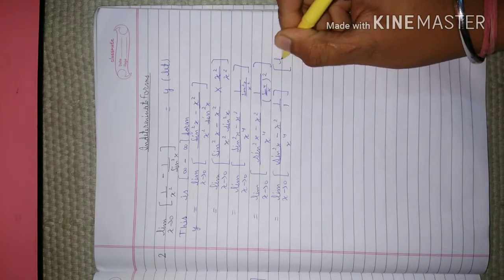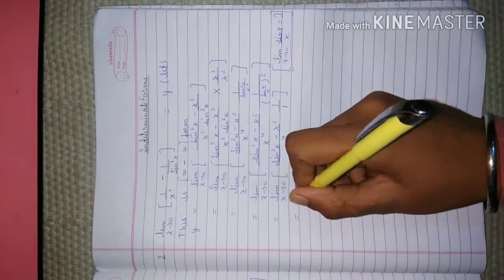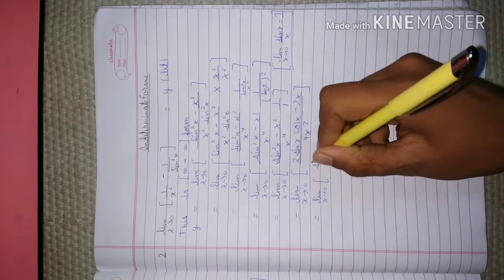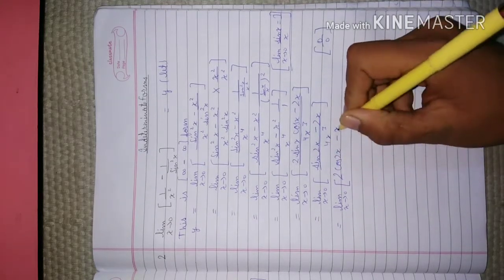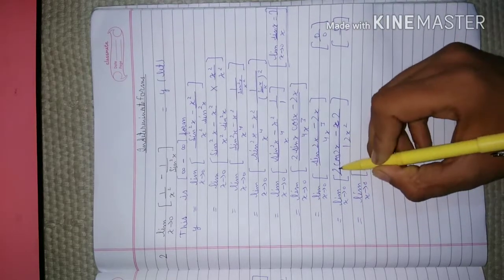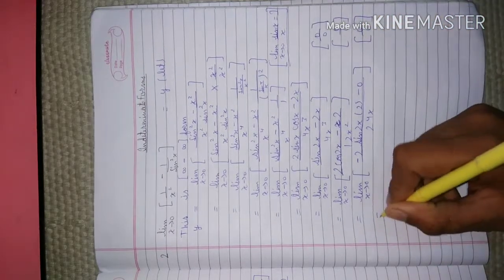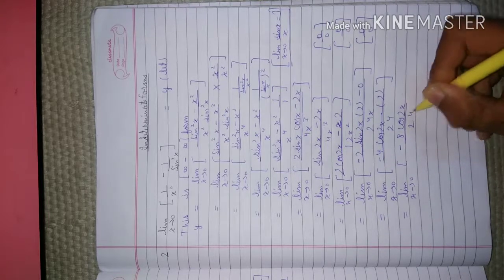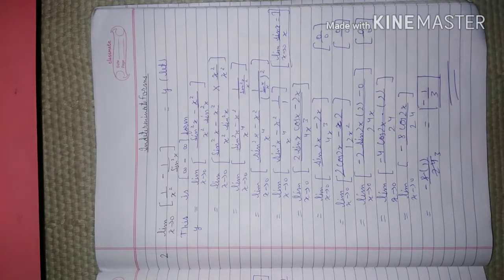INDETERMINATE FORM || TYPE II PROBLEMS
1. In this video, important type of INDETERMINATE FORMS is discussed.
2. Different questions related to this this type is given.
3. Way to solve this type question is taught.
4. Question is solved in proper method.
5. Formulas used in question is clearly stated.